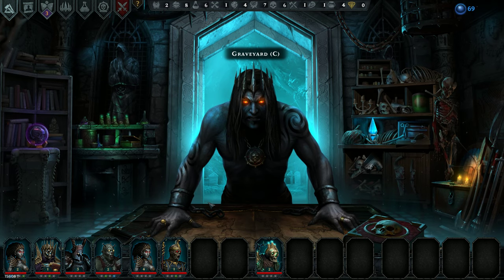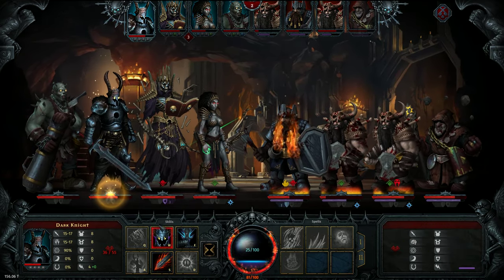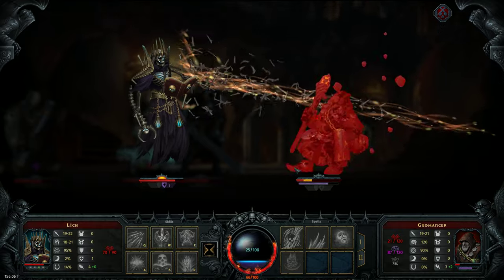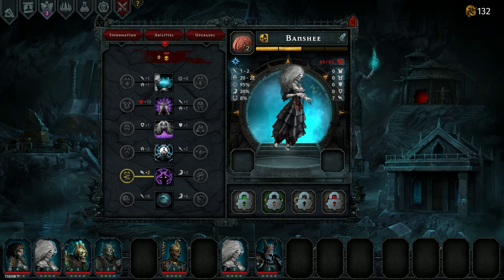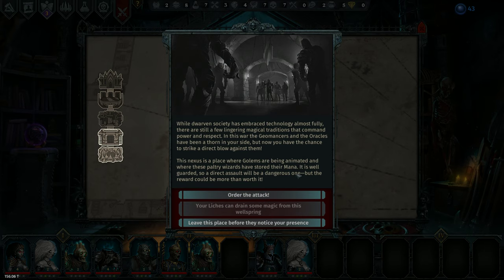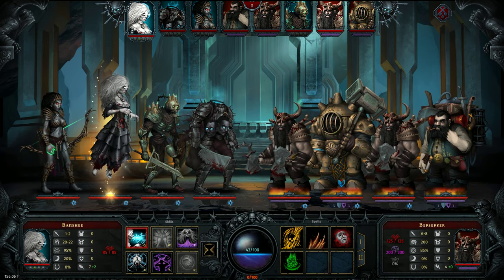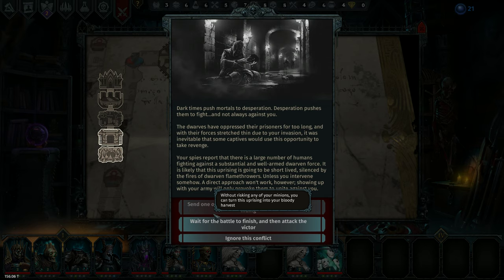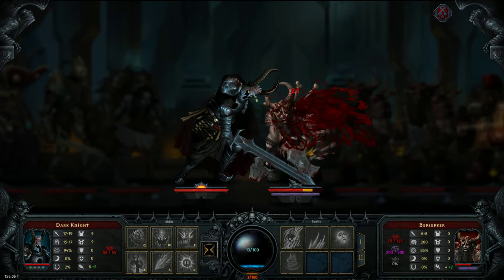Let's Play Iratus: Lord of the Dead - Part 7 Berserkers - PC gameplay walkthrough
Iratus: Lord of the Dead is a turn-based tactical roguelike RPG set in a dark fantasy universe. As a recently awoken ancient necromancer, we lead an army of undead in our quest to reach the surface world and bring death to the mortal realms!